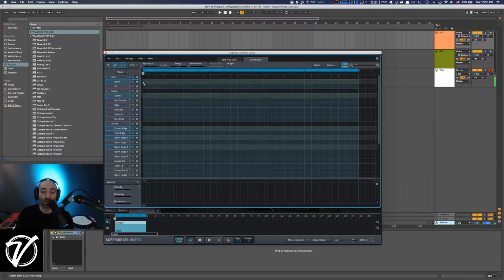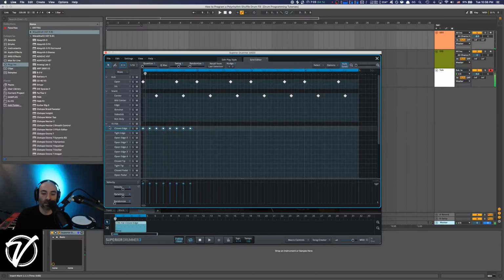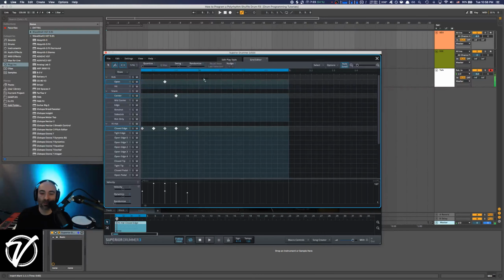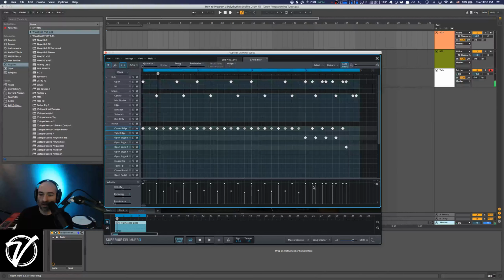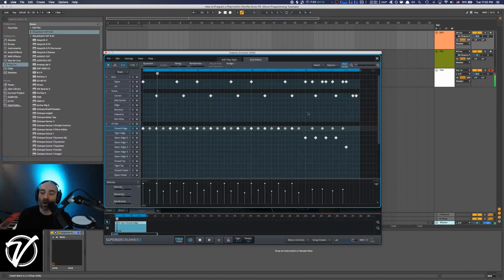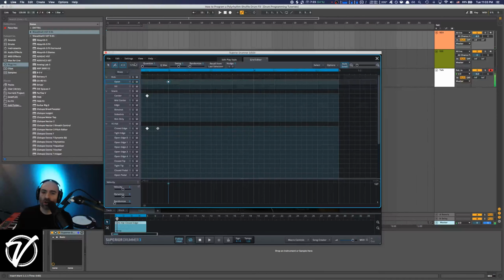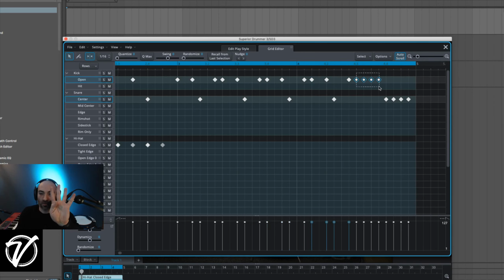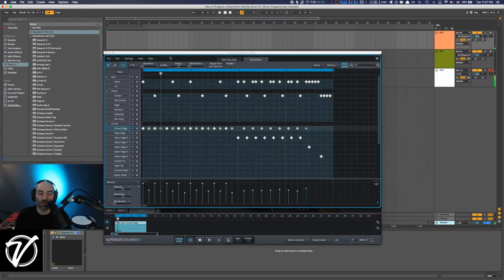How to Program a Polyrhythm Shuffle Drum Fill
This week we used a half-time swung shuffle feel as a straight-time drum fill.

About VENOMISTO

VENOMISTO is an expression of the ineffable — edgy yet educated, dangerous yet playful, unpredictable yet consistent. His vision of the world is not a nameless, genderless, cultureless morass of sameness, but a diverse collection of cultures and traditions that recognize and celebrate our similarities AND our differences.

VENOMISTO is Dance Music for the World. Dance Music for the 22nd Century.